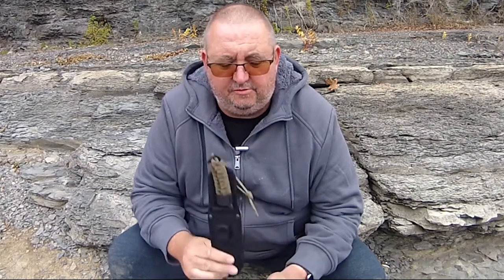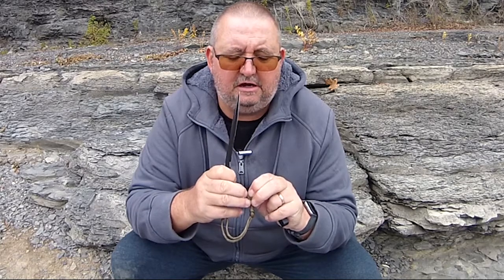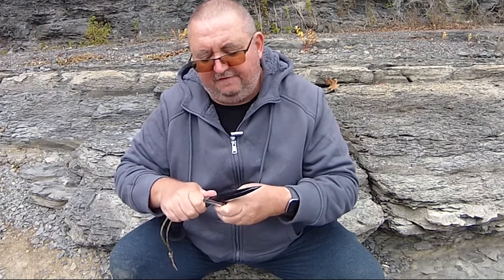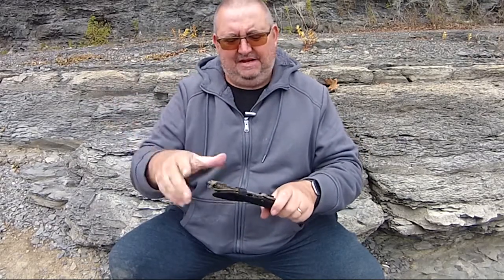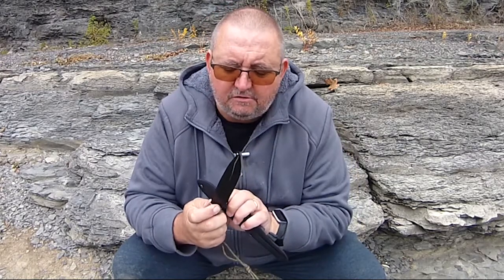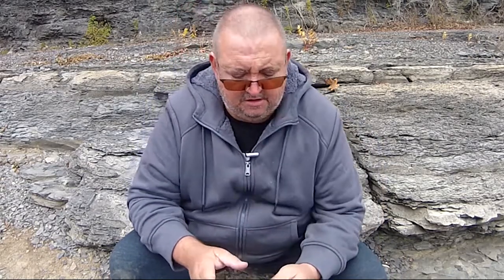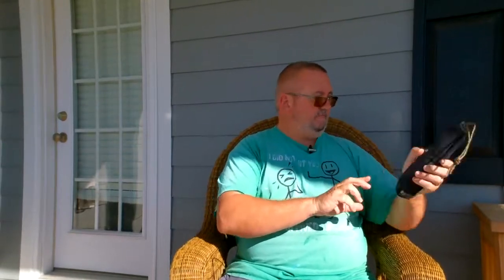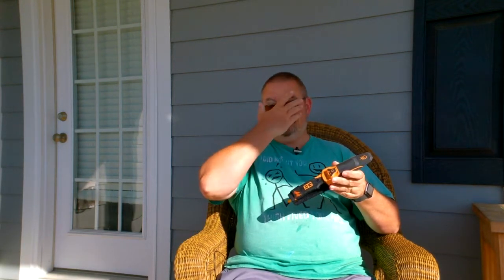Walmart Ozark Trail Paracord Knife, is it worth the money? -- TRUE REVIEW!!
Is this knife worth the $10 price tag?

These links below are for the actual gear I use. If you use a link to something on Amazon then you will be supporting the channel because I get a small percentage of what you spend.

MY GEAR
My SOG Multi tool
My backpack
My water bottle/purifier
My Recon 5 sleeping bag (AMAZING BAG)
Wood stove
My rain fly/tarp
My cooking pot
Multi use holster for my handgun
My headlamp (Great piece of kit)
Great knife